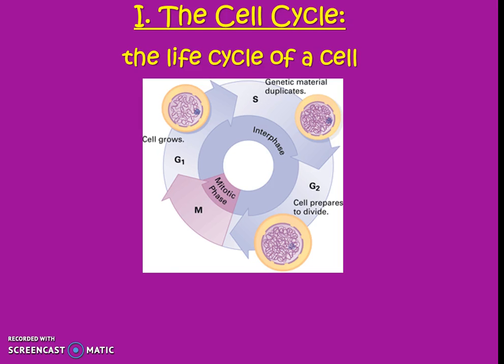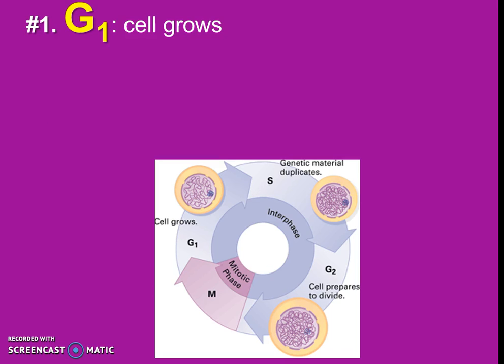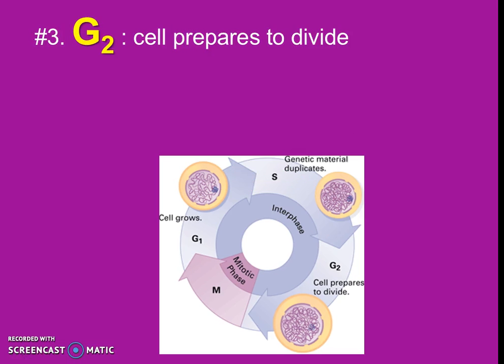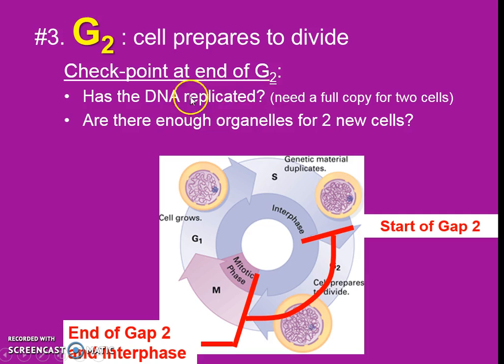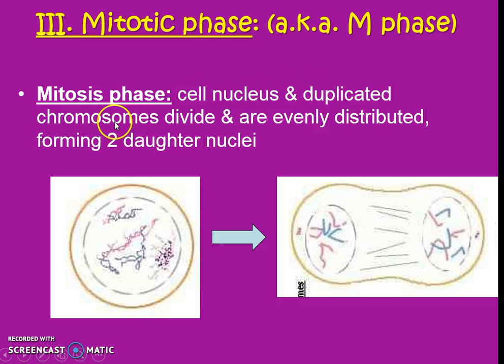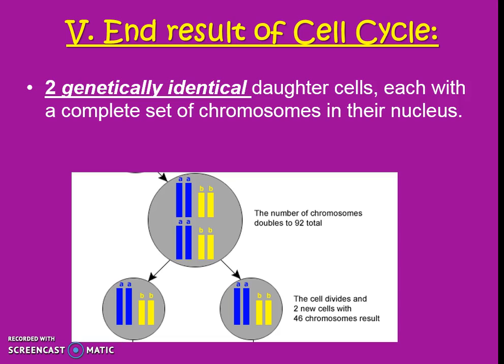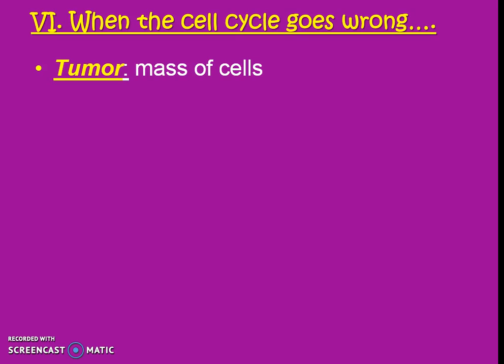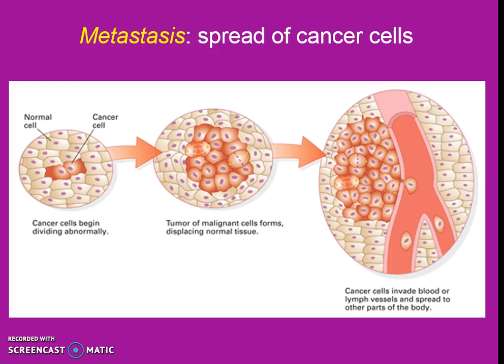Cell Cycle (Theme 3 Topic 1 pg 1)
Overview of Cell cycle:  parts of interphase, mitosis basics, cytokinesis basics, and overview of cancer.